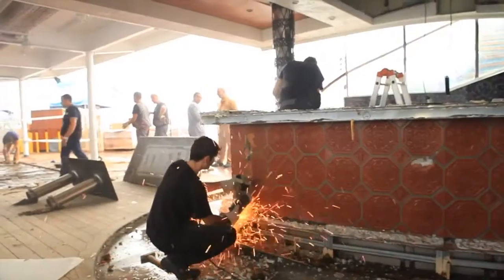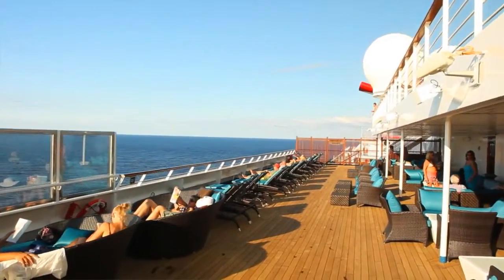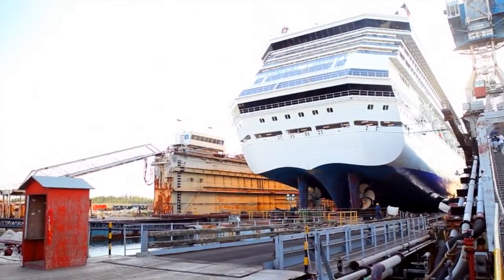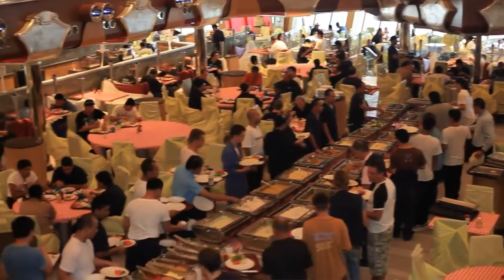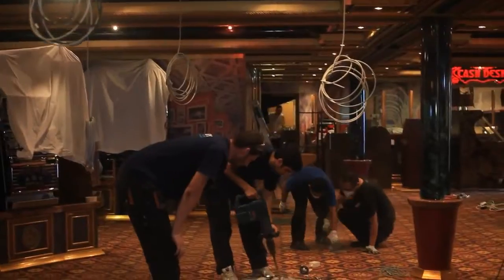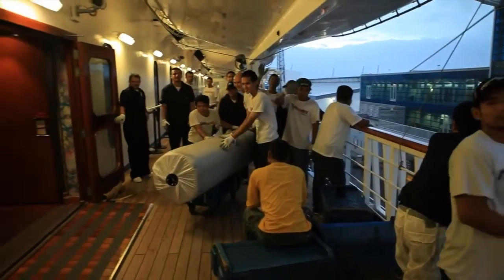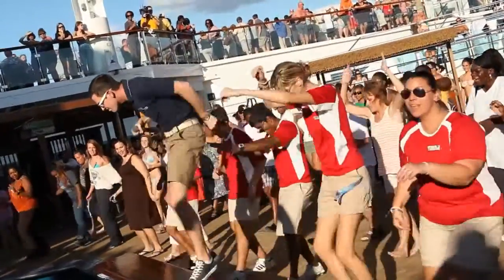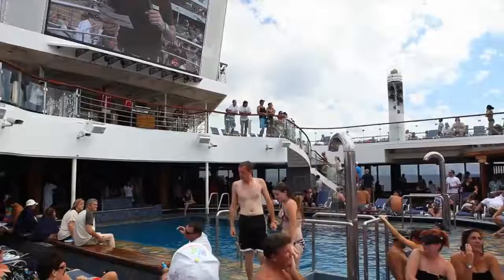Carnival Liberty - Fun Ship 2.0 Taking Shape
A recap of how the Carnival Liberty was transformed in to Fun Ship 2.0 in only 14 days.